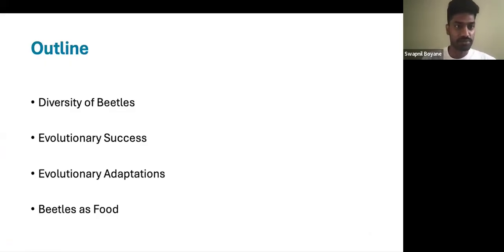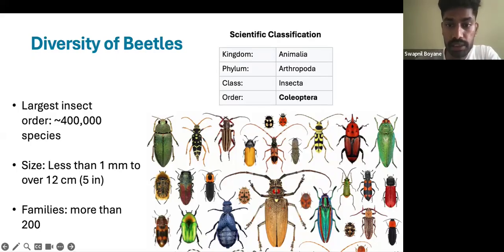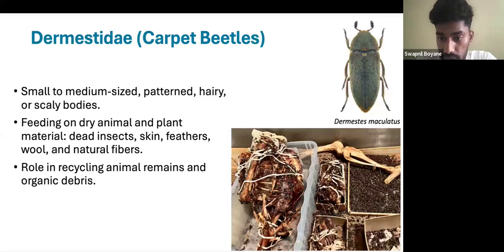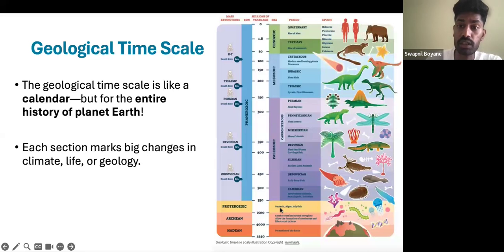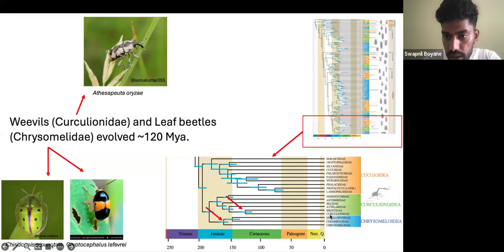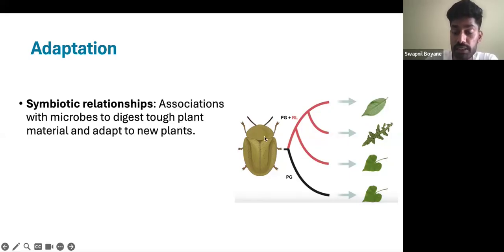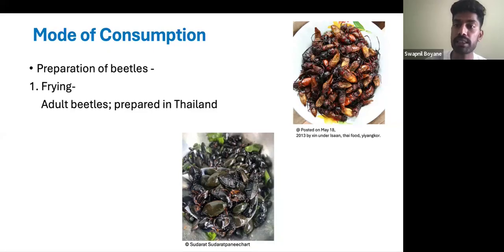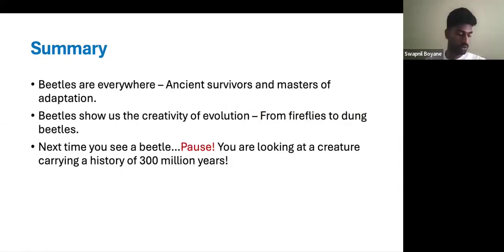Beetles: Diversity, Evolution, & Food for the Future | Speaker Swapnil Boyane | Beetle Mania 2025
Welcome to the 8th Monsoon Beauty (2025) Talk Series and the first Beetle Mania ’25 session! 🌿🪲

In this talk, Swapnil Boyane takes us on a colourful journey through the world of beetles—covering their natural history, ecology, and evolution, their deep ties with plants, and the dazzling radiation of beetle families after flowering plants emerged. He also shares tips on identifying major beetle groups, sprinkles in fascinating fun facts (did you know there are nearly 2,000 species of fireflies? (Learn more and highlights the role of beetles as past, present, and future food.

The session featured some interesting quiz questions (and the response showed just how informed and curious our beetle-loving audience is!). With vibrant graphics and insights, it is the perfect start to Beetle Mania 2025.